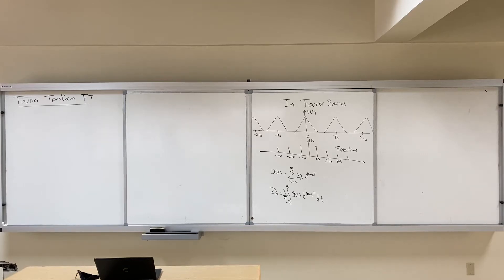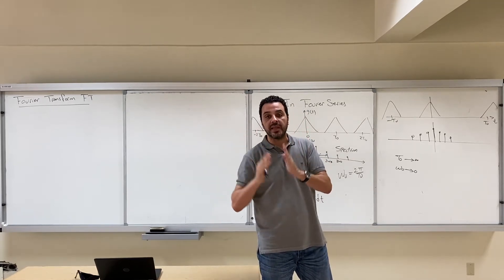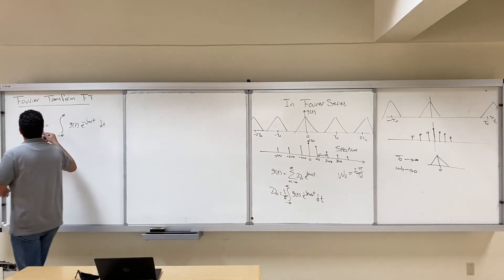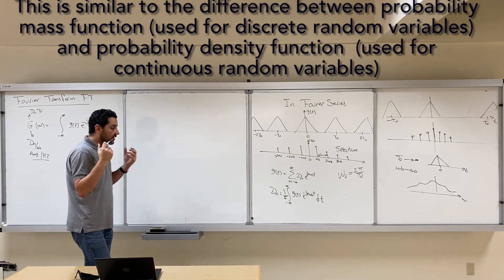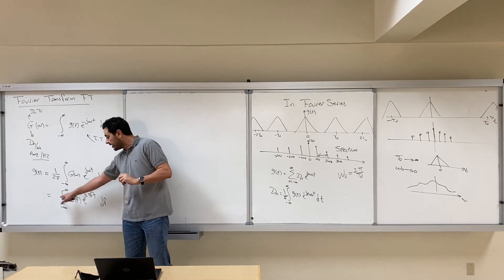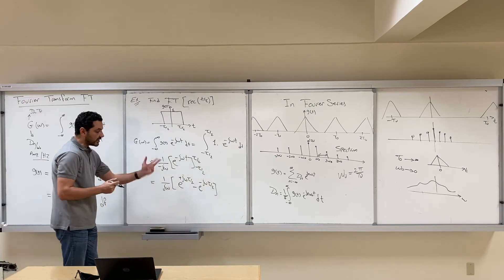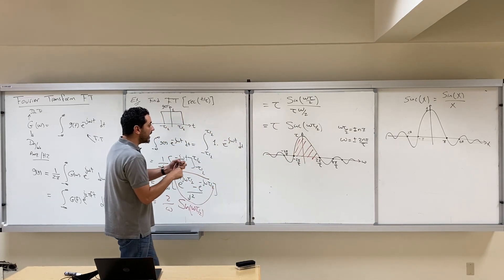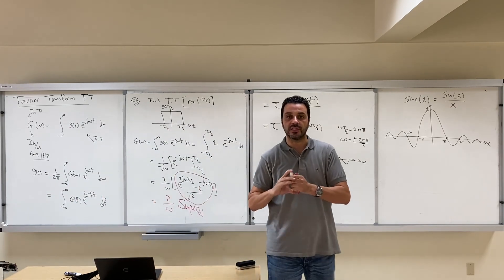EE 370, 9- Review FT 1